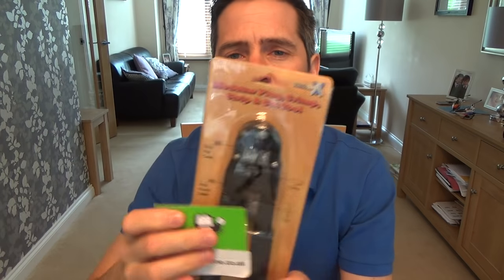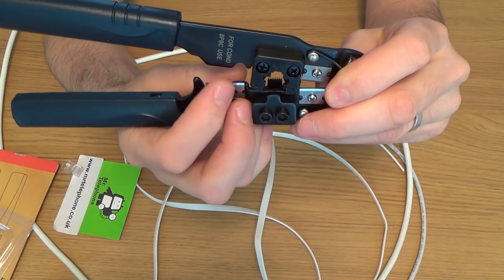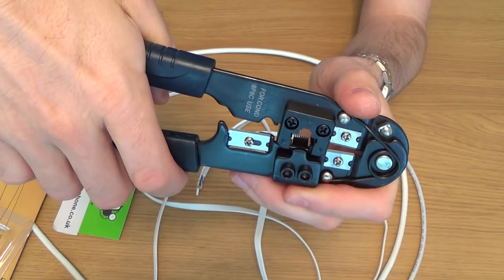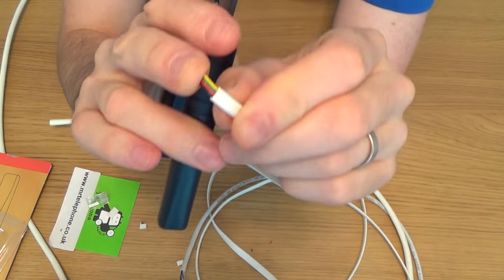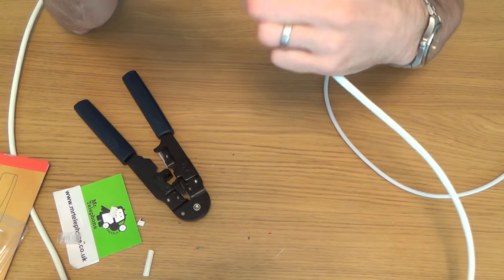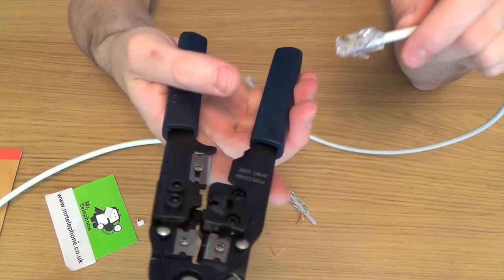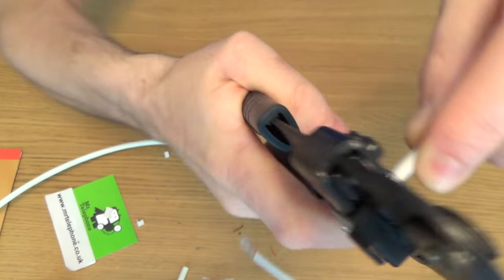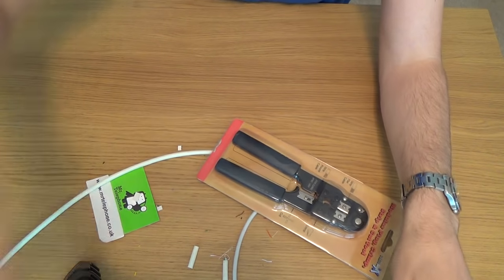How To use a RJ45 Crimp Tool, Crimping tool for CAT5 / CAT6 Ethernet 8P8C Plugs.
Hi, this 'How To' video show you how to use a RJ45 Crimping tool, it shows you the difference features of the tool and the process of crimping 8P8C Ethernet RJ45 plugs onto either Cat5e or Cat6 Cable. The tool can be used on both stranded and solid core cable.